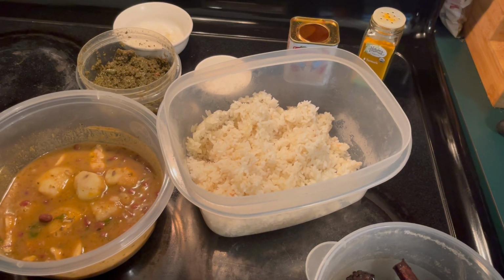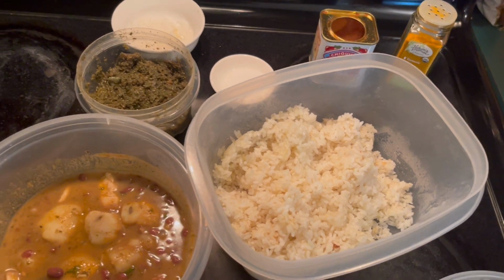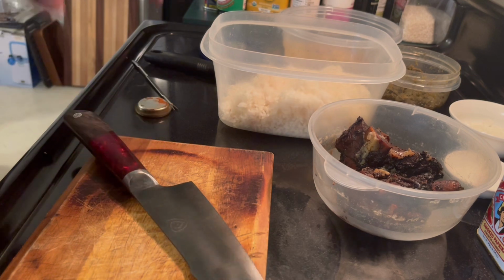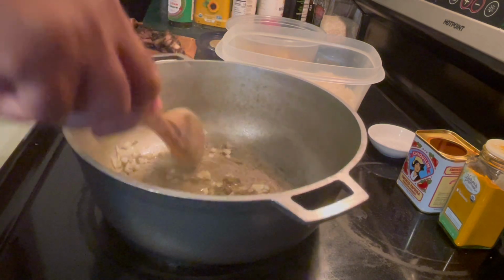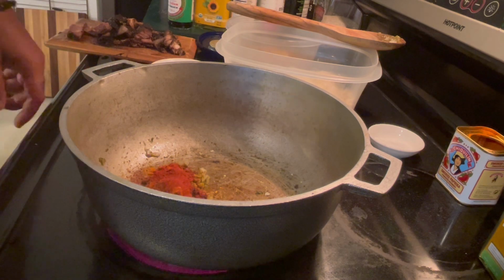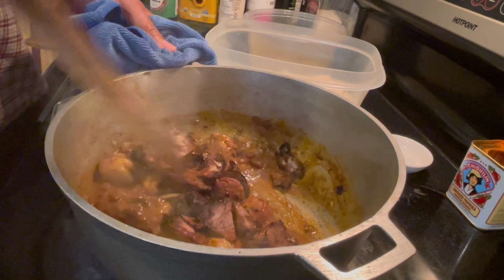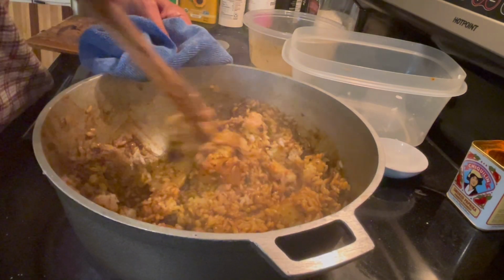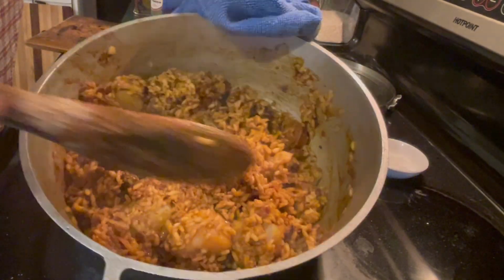Arroz Mamposteao [A Puerto Rican Tradition]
Take left overs white rice and left overs beans stew then transform it into a new delicious Puerto Rican meal.  I will also show you how to elevate the flavor and color by adding a couple of spices.

Make sure you have handily
• Left over white rice
• Left over red beans stew
• Sofrito*
• Smoked ground paprika
• Ground turmeric